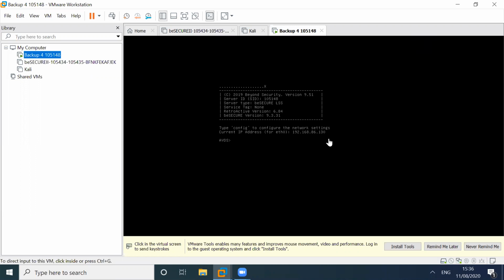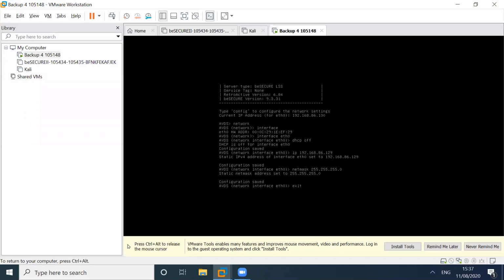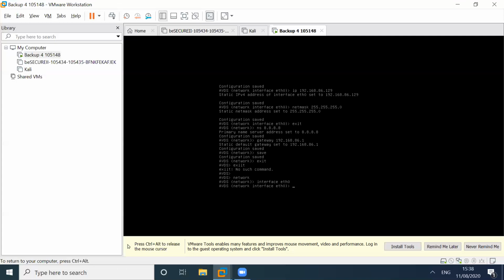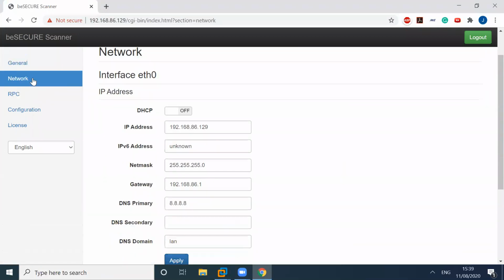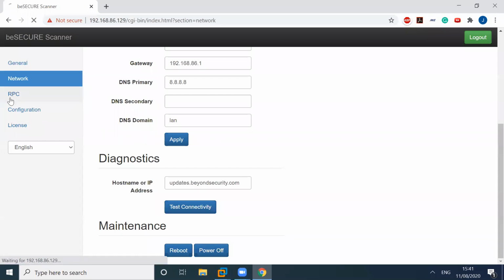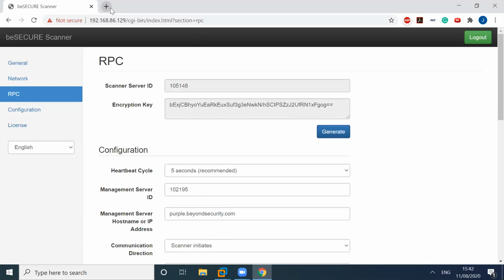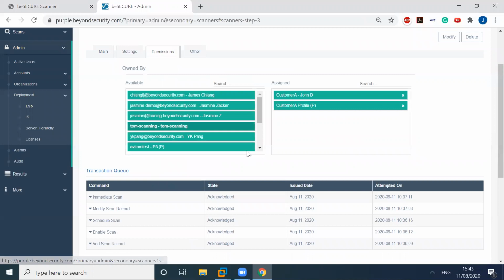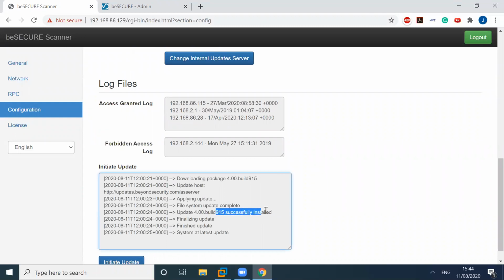Setting LSS With a Static IP